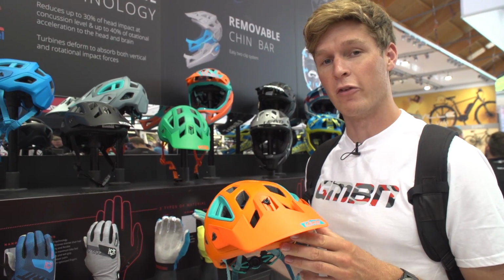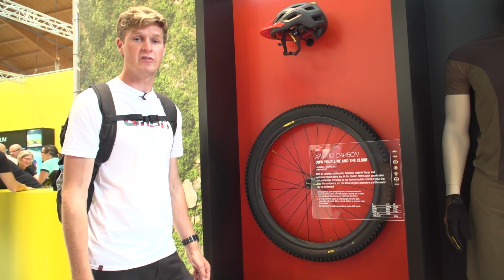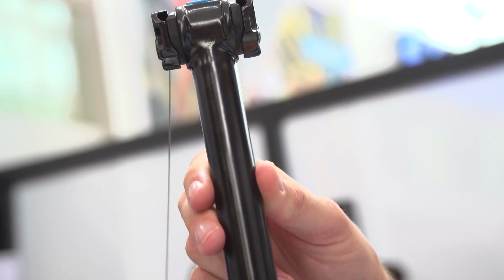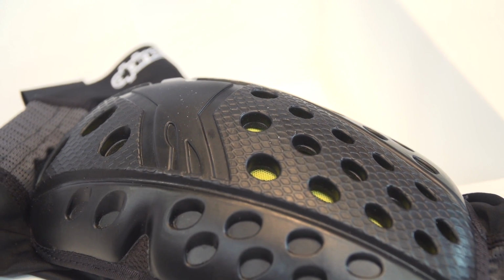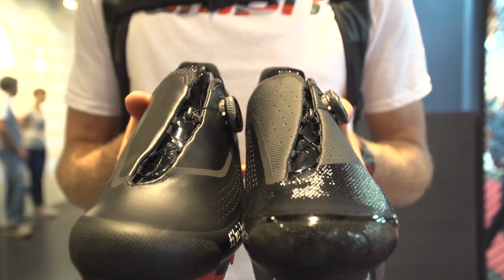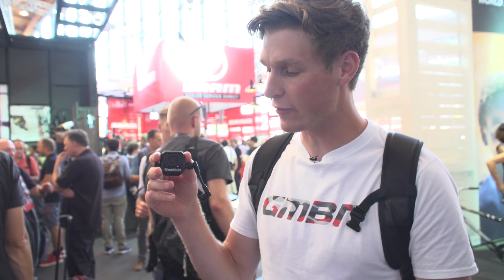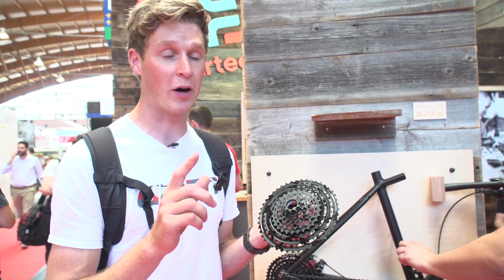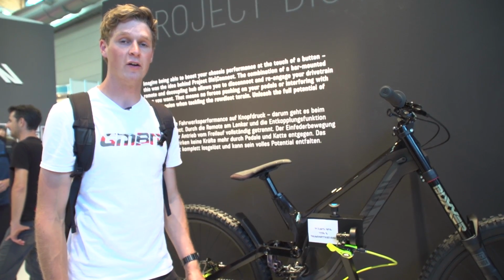Eurobike Tech #2 | Eurobike 2016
Scotty is back for some more tech from Eurobike!

Scott takes a look at some of the new technology from Shimano, Topeak and many other manufacturers.

Mavic introduce their first carbon mtb wheel, Shimano have a dropper post and Adidas have some new mtb specific shoes.

Music
Per Ljungqvist, George Nakas - Just For You
GMBN - Hip Hop Bed 3